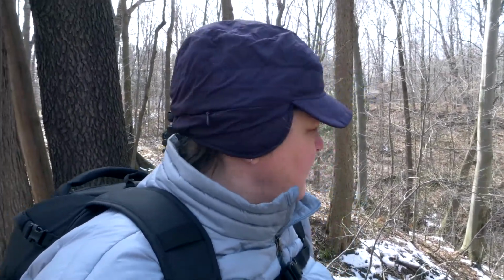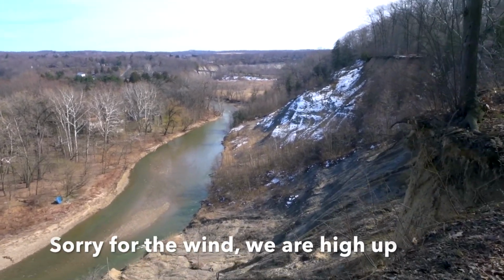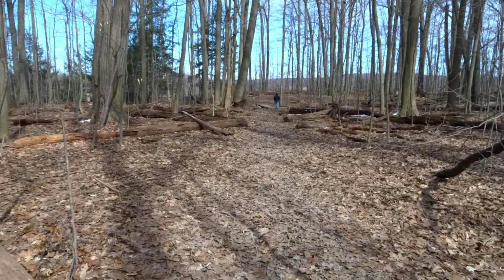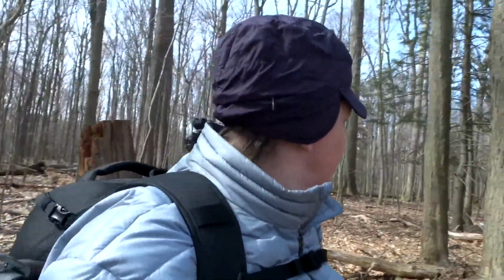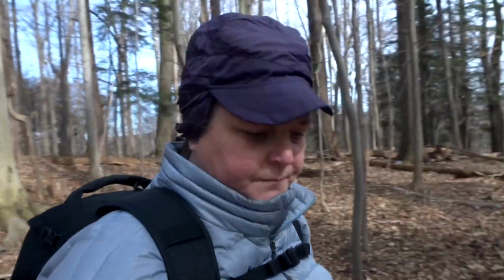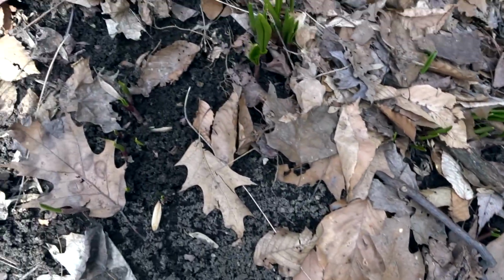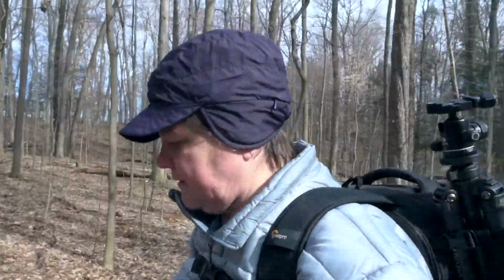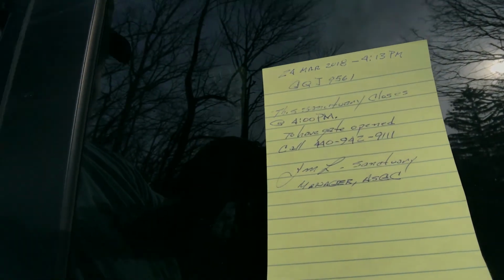Landscape Photography: Hach Otis State Nature Preserve Exploration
In this video I go to Hach Otis Nature Preserve in Willoughby Hills, OH for some spring exploration and tree time.  I wanted to see if there were any spring wildflowers or plants popping up from the ground yet and explore the park.

Hach Otis is a nature preserve owned by the Ohio Department of Natural Areas and Preserves but is managed by the National Audubon Society of Cleveland.  It is home to rare plants and animals in Lake County, OH on 81 acres of forest and they just added 80.5 acres last year.  It is a great place to photograph spring wildflowers, wildlife and other plants.  Check out their website for more information about the preserve.

Hach Otis State Nature Preserve:  natrurepreserves.ohiodnr.gov/hachotis